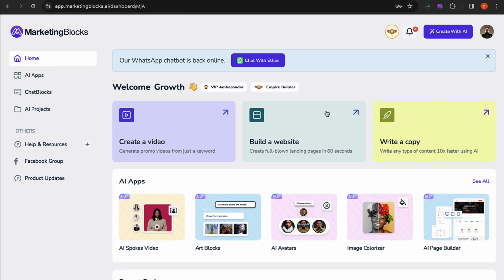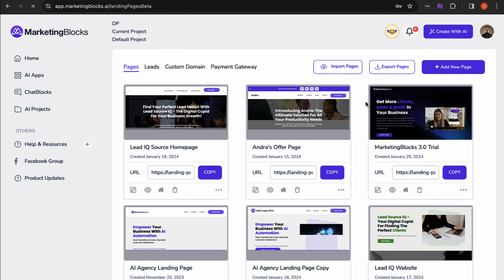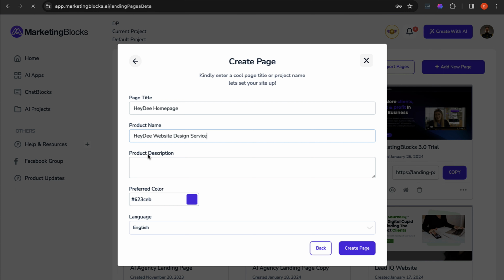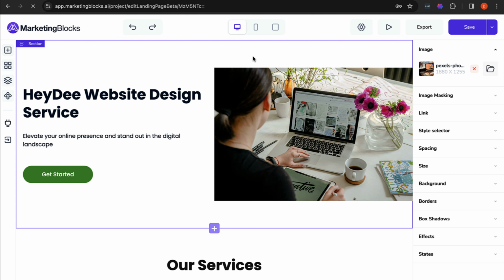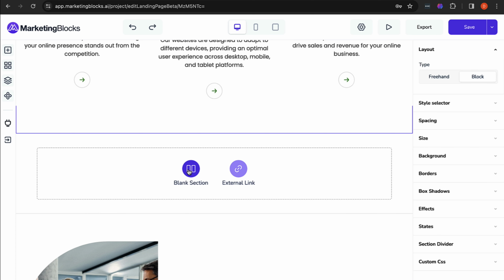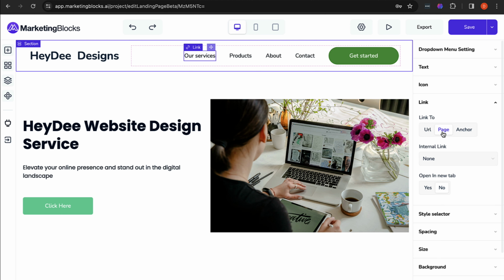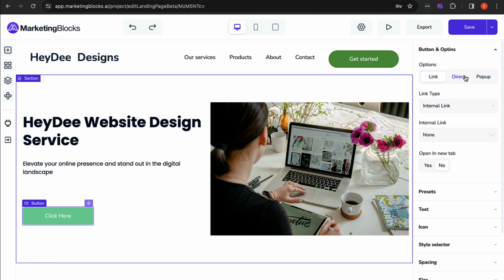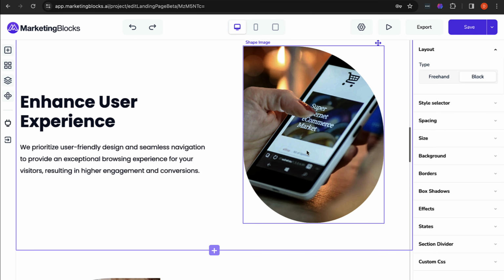Mblockers Friday Lives Ep33 - MB 3.0: How to Build a Professional & Effective Landing Page Using AI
MarketingBlocks  3.0: How to Build a Professional & Effective Landing Page Using AI